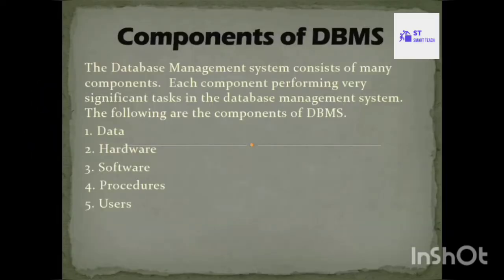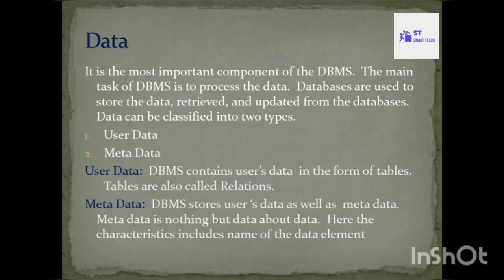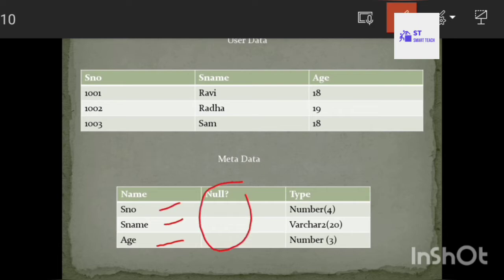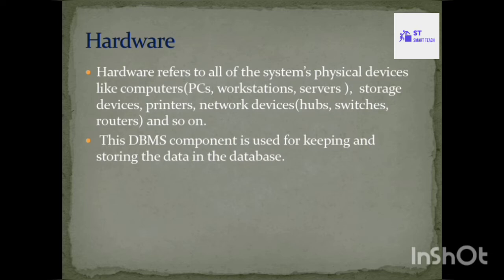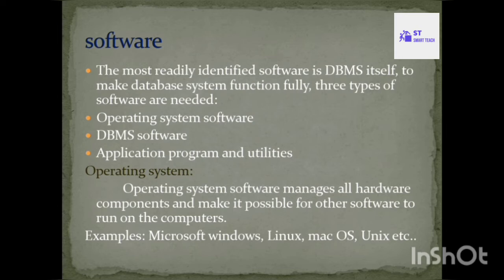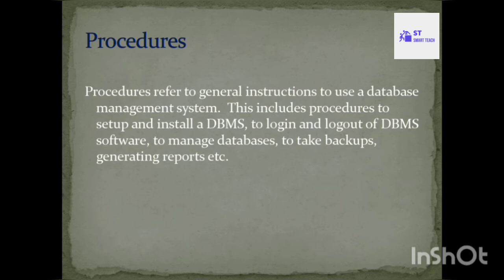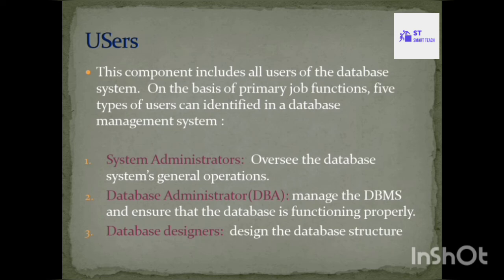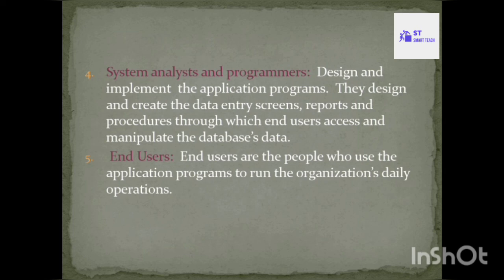Components of DBMS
In this video I have explained complete components of DataBase Management System